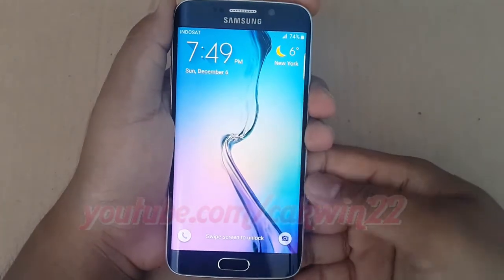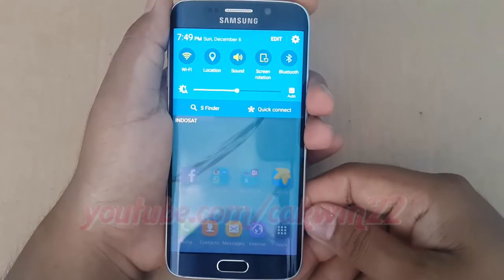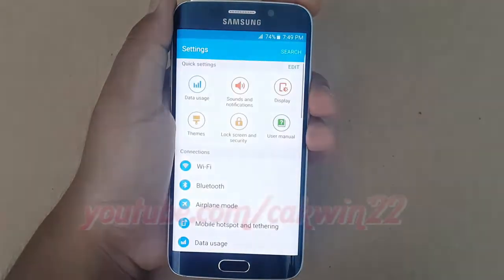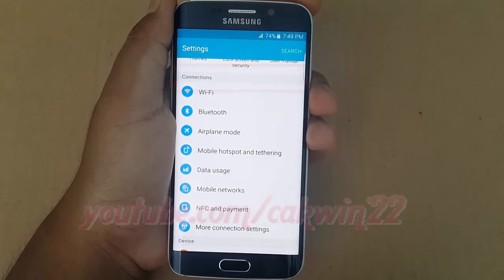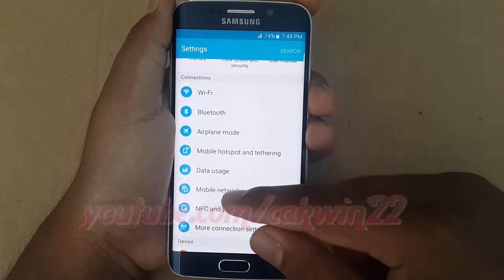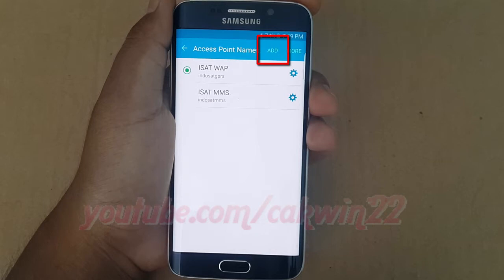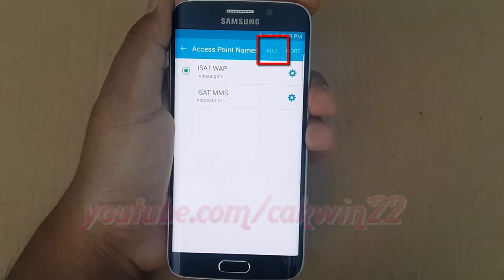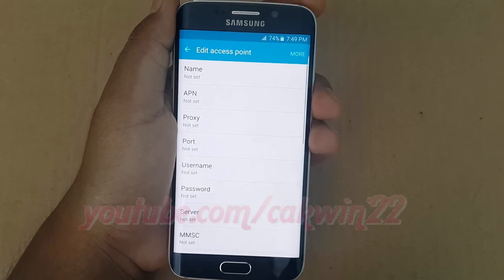Samsung Galaxy S6 Tips : How to add APN Access Point Names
This video show How to add APN Access Point Names in Samsung Galaxy S6 or S6 Edge.  In this tutorial I use Samsung Galaxy S6 Edge SM-G925F International version with Android 5.1 (Lollipop).